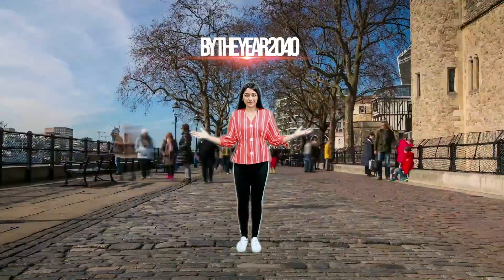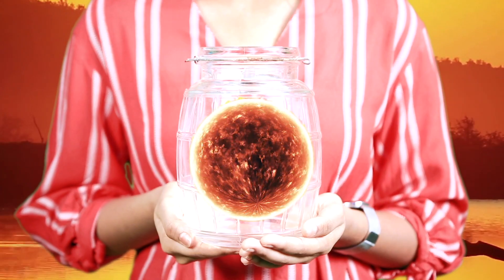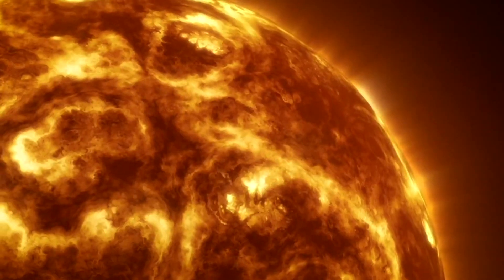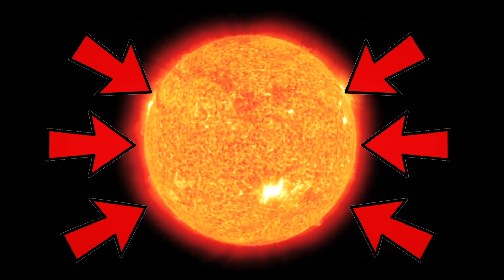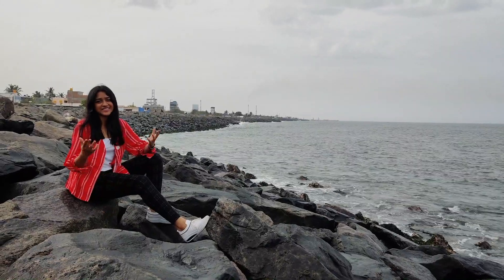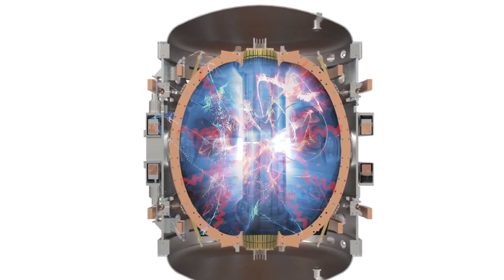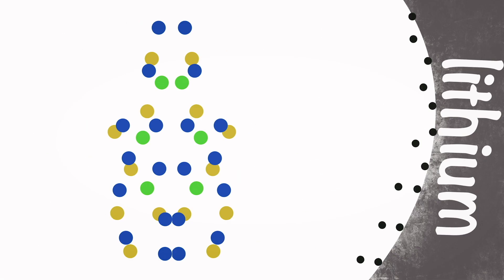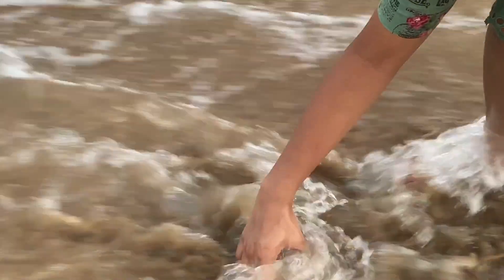FUSION POWER - Think outside the barrel l Breakthrough Junior Challenge 2020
Fusion energy for the future generations breakthroughjuniorchallenge khanacademy breakthroughjuniorchallenge 2020